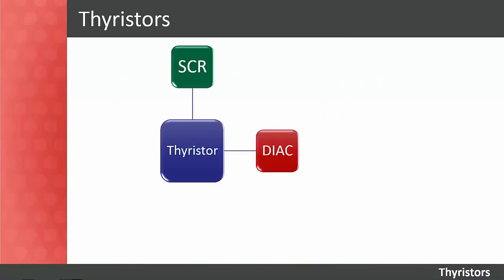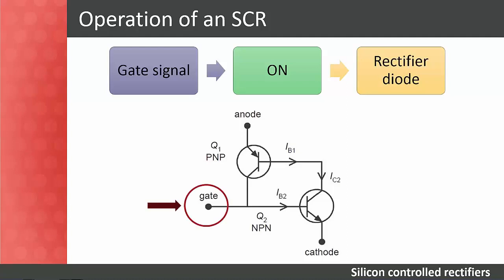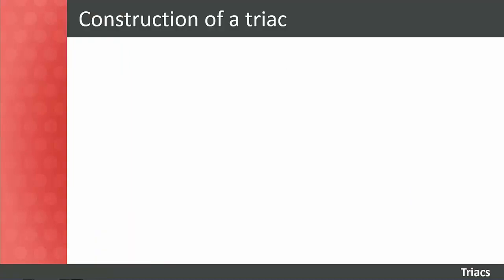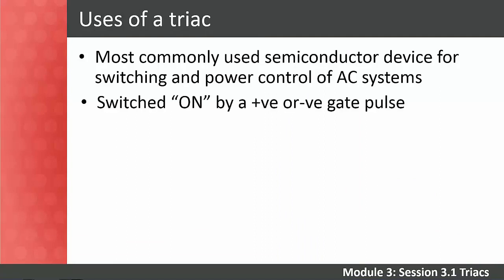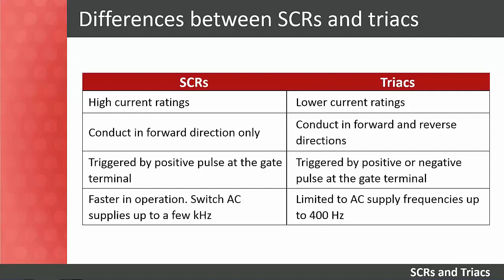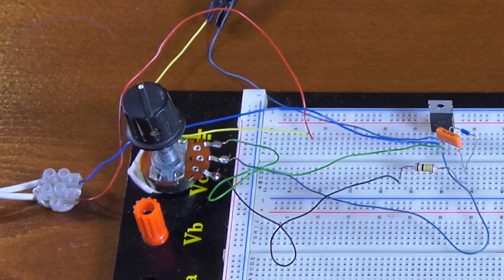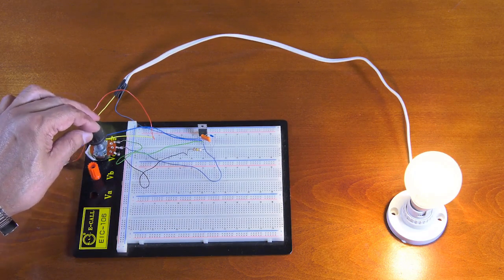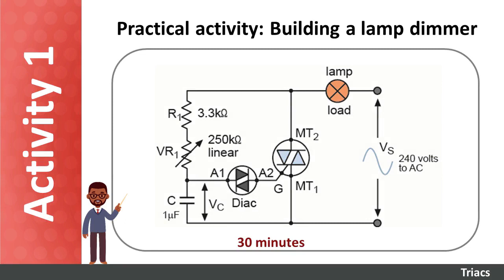Ecde L4 - Intro - Module 3 - Session 3.1 - Silicon Controlled Rectifiers and Triacs